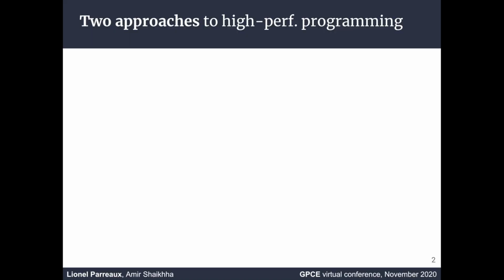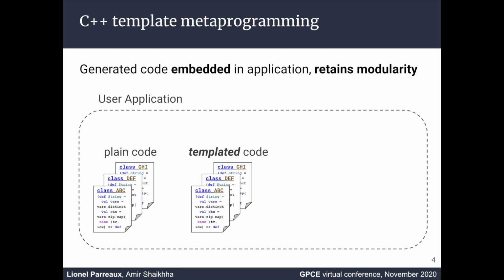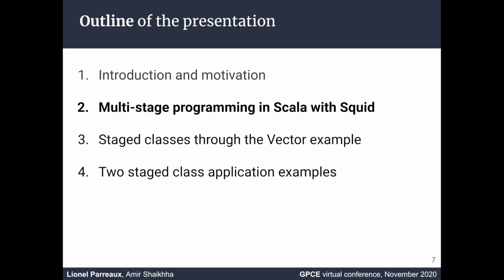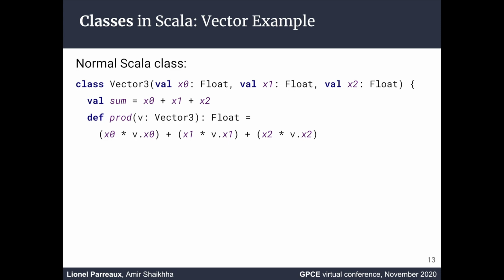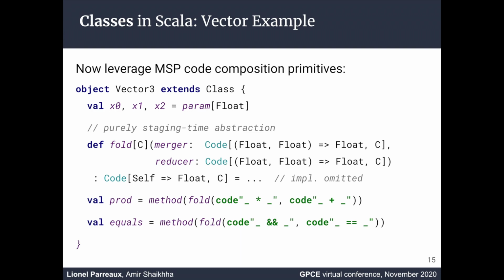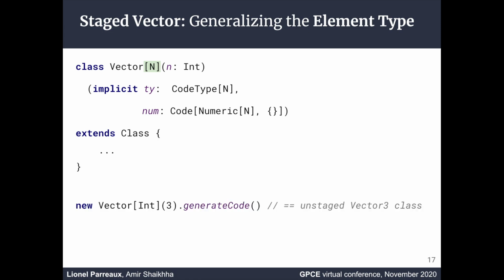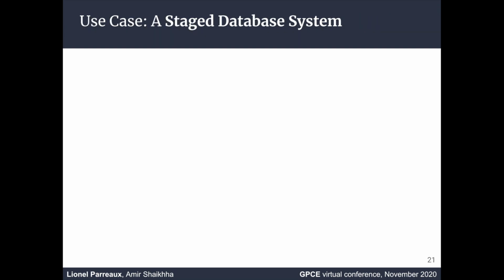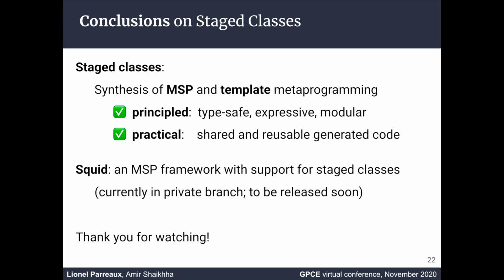Multi-stage Programming in the Large with Staged Classes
PhD at EPFL in programming languages, compilers, and databases. Starting as an Assistant Professor at HKUST CSE in the Spring.

Presented at GPCE 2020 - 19th International Conference on Generative Programming: Concepts & Experiences, part of SPLASH 2020
By Lionel Parreaux, Amir Shaikhha